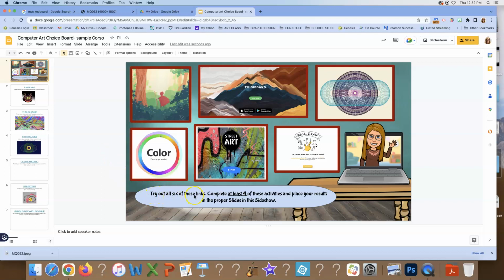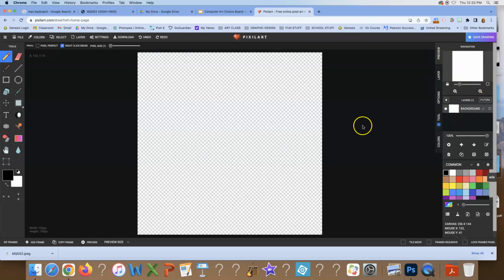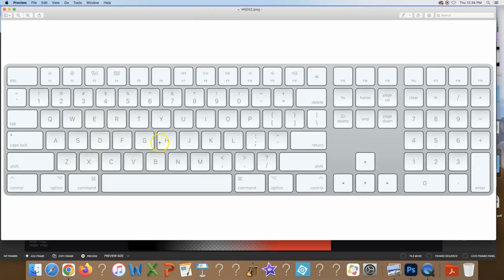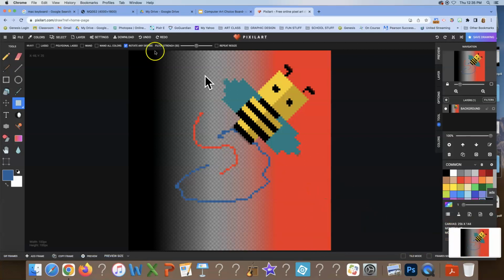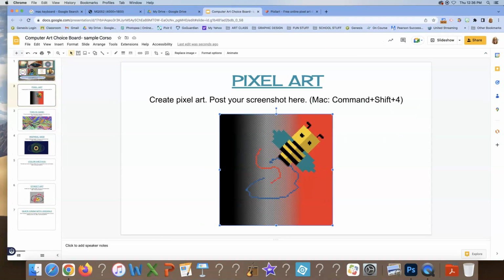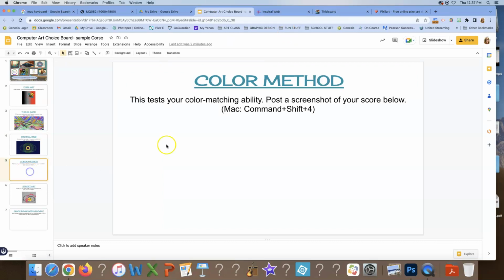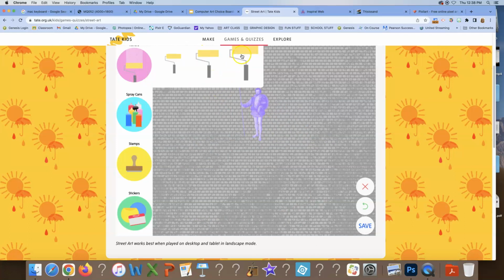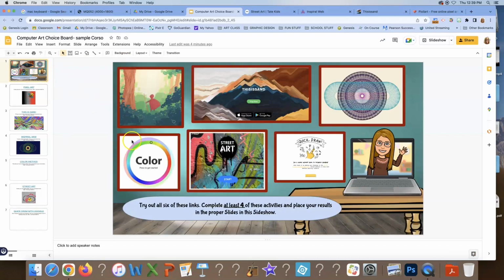Computer Art Choice Board